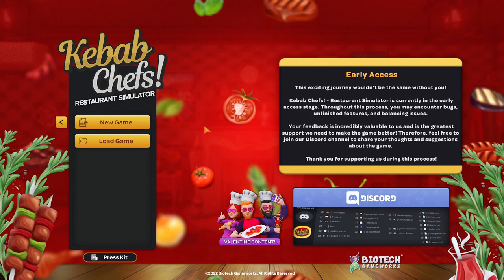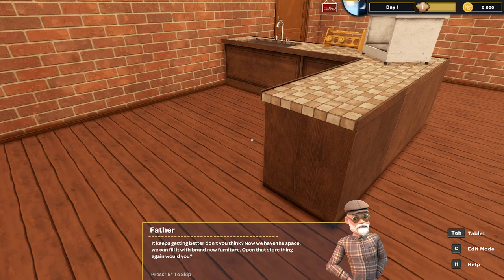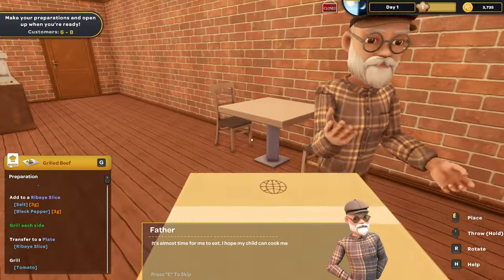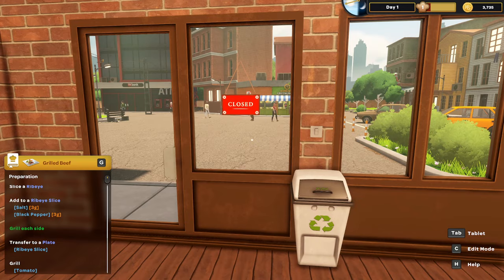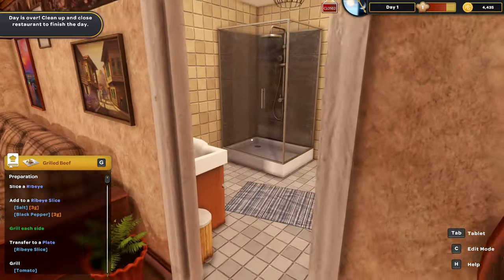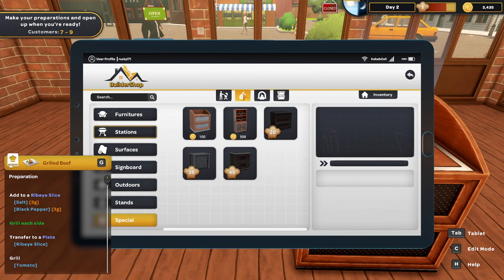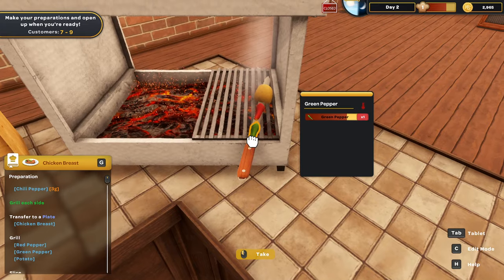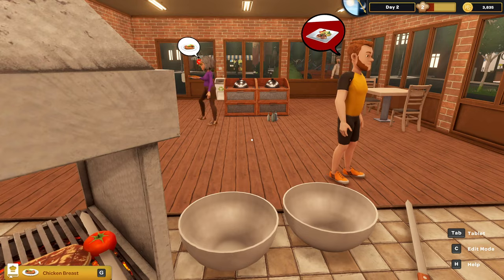Kebab Chefs! - We're in the Restaurant Business Now! Episode 1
In this game, we start with our father waking us up from a deep sleep to let us know that he wants us to take over his kebab restaurant that has fallen into a bit of disrepair, as things normally do in games when you take them over from relatives.  We learn the basics of a couple of recipes and get a visit from The Master, who of course tells us that we're not worthy of being in his presence.  It's what you'd expect.  🤣